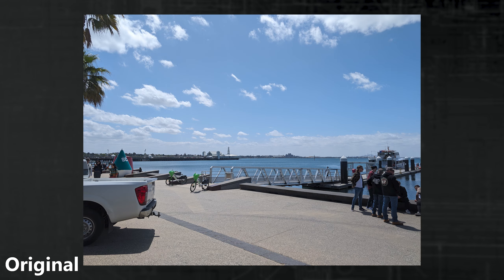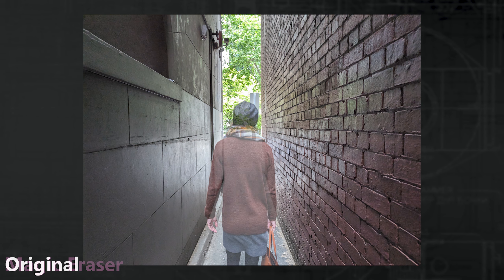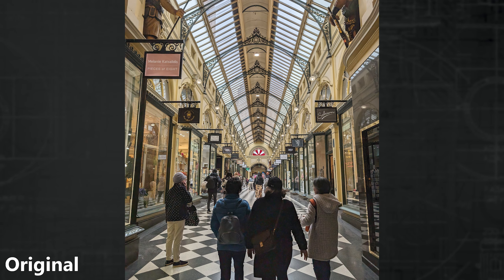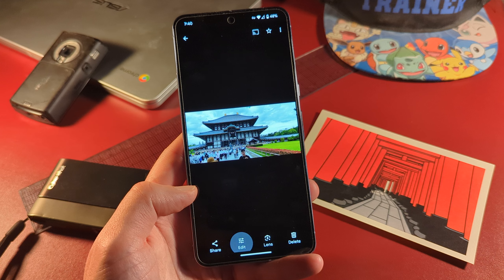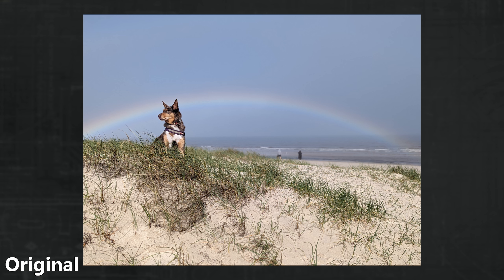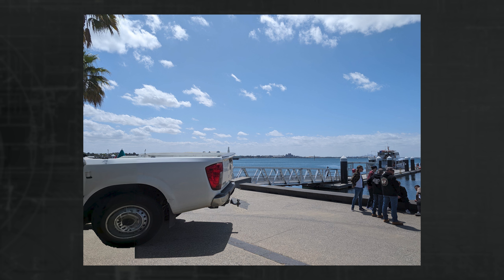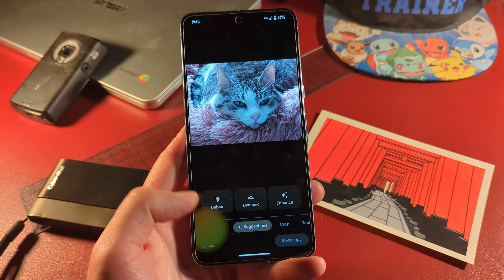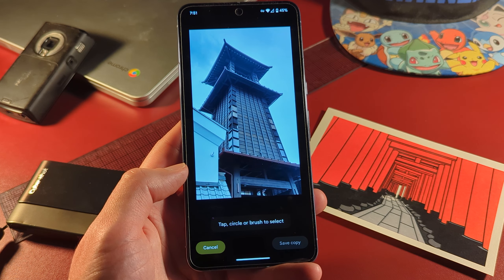Magic Editor VS Magic Eraser - Is AI even worth it?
The Pixel 8 series is all about AI, with the most fun feature being Magic Editor.
But has Google one upped itself and made Magic Eraser redundant already, will AI rise up and destory us all - or does it still have work to do before Magic Editor really replaces Magic Eraser?

Skipperinos
00:00 - Intro
00:12 - Erase Comparison
03:36 - Other Magic Editor Tweaks
05:01 - Magic Editor Downfalls
06:31 - Wrap Up